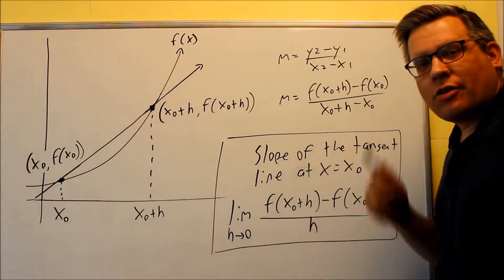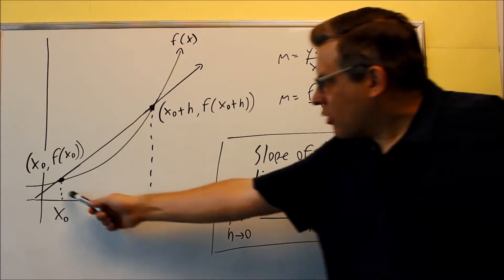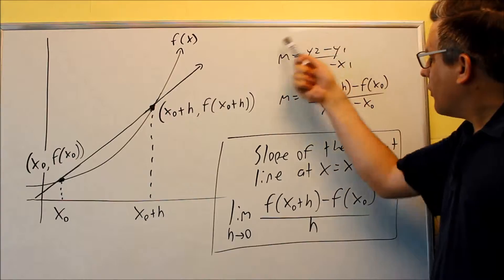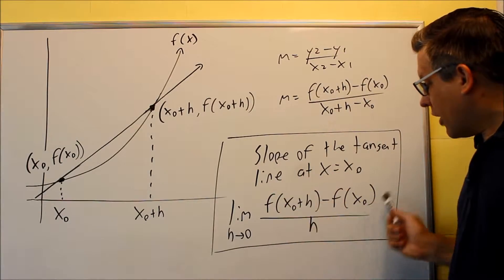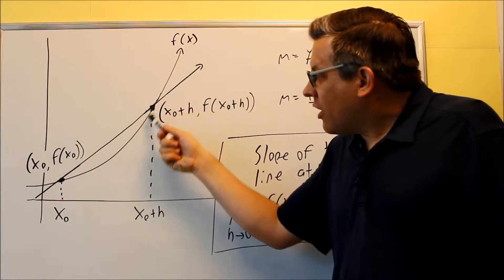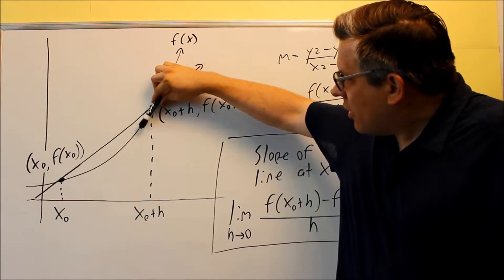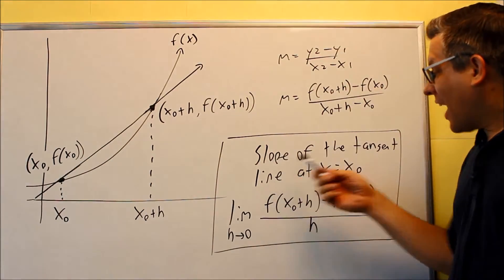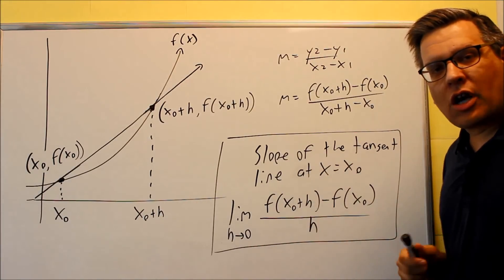Finding the Slope of the Tangent Line at a Point: Limit Process (Introduction)